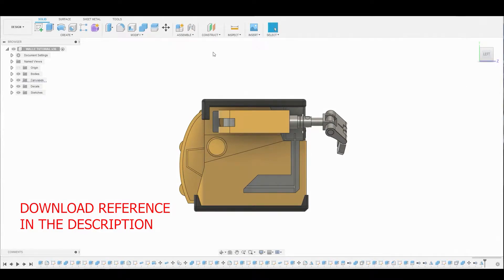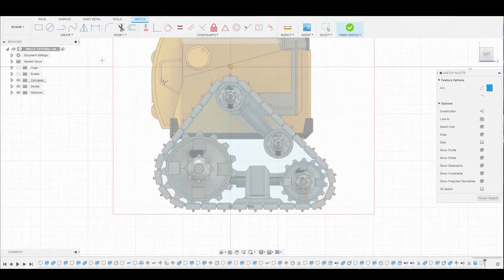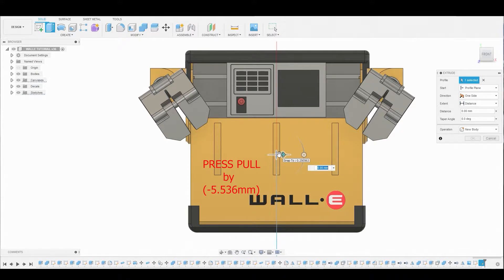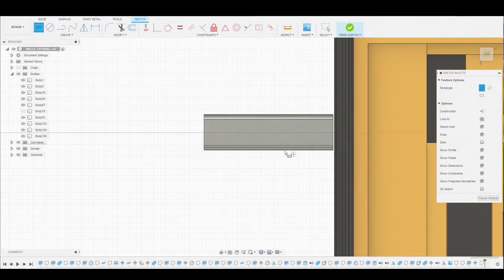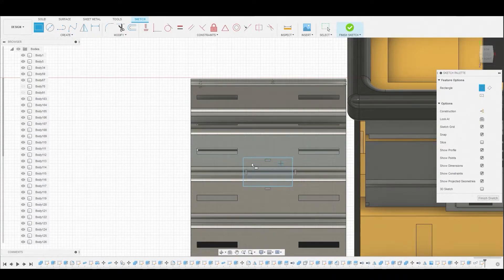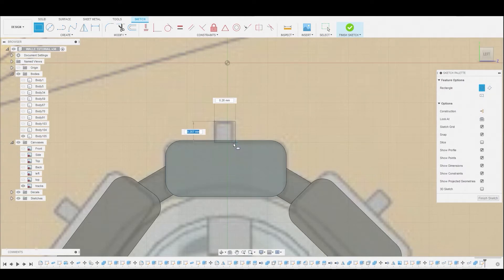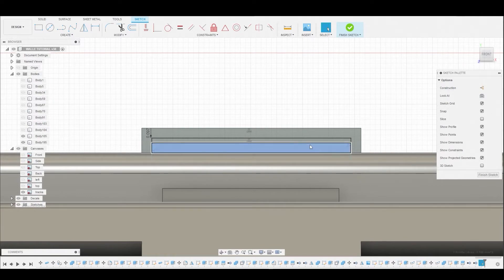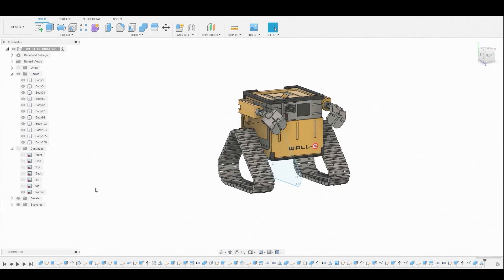Fusion 360 Modeling Course (wall E) part 8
Gumroad Fusion 360 Modeling Course (wall E) part 8
In this video we import the reference image for Wall Es tracks (legs) and we model them.